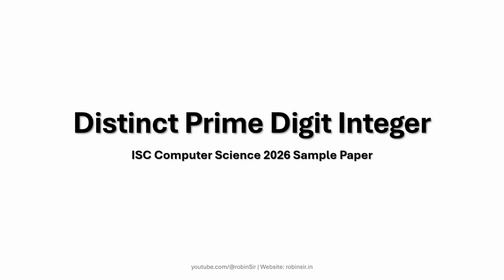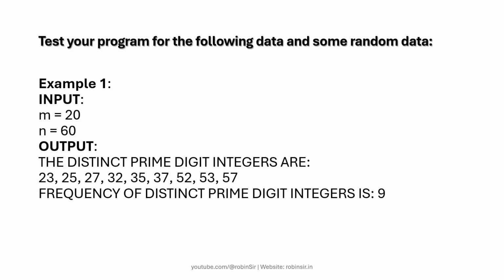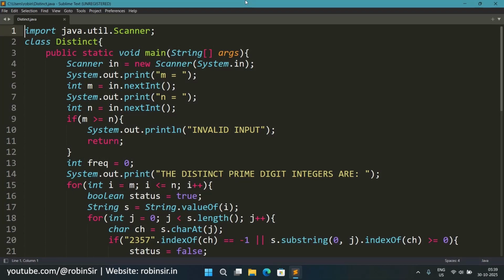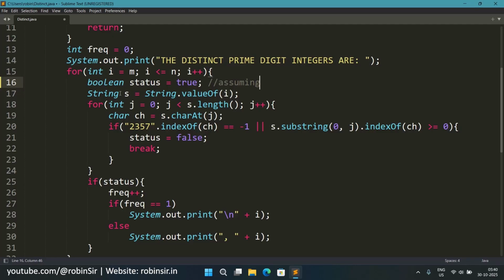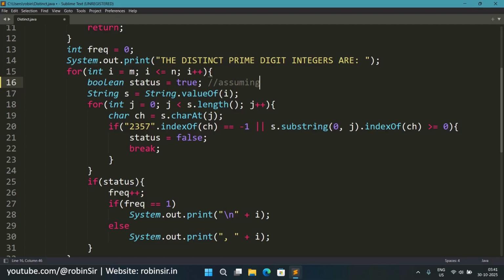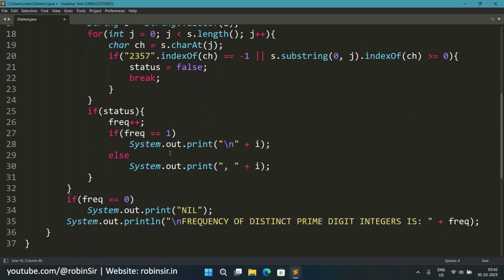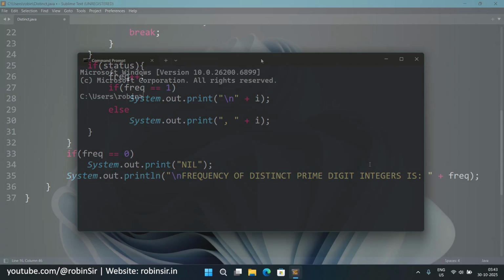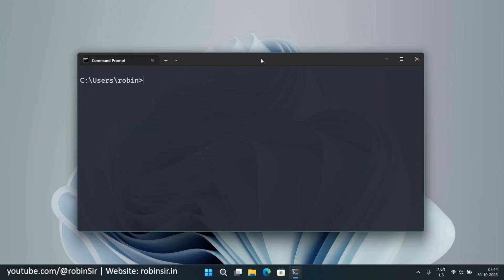Distinct Prime Digit Integer | ISC Computer Science Sample Paper 2026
A distinct prime digit integer is a positive (without leading zeros) integer in which all digits are prime numbers and no digit is repeated. The prime digits are 2, 3, 5, 7.